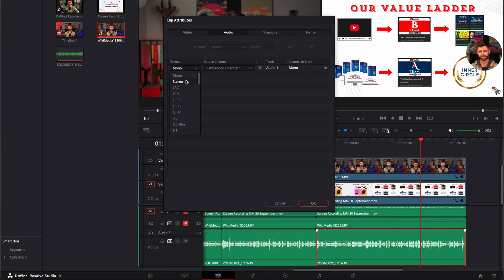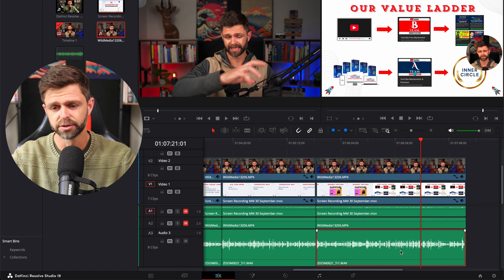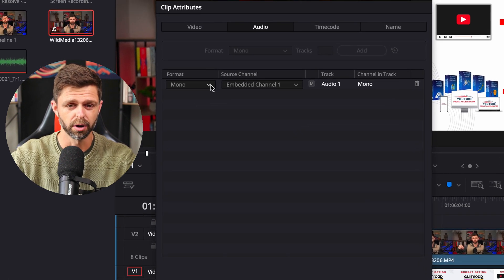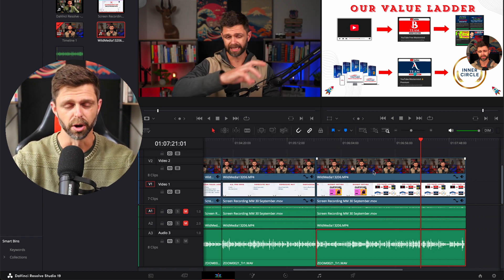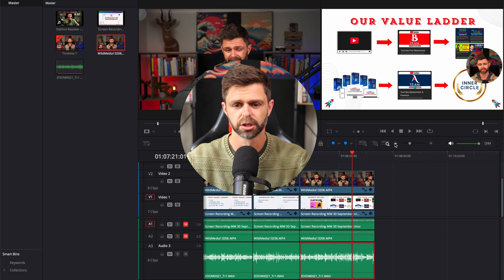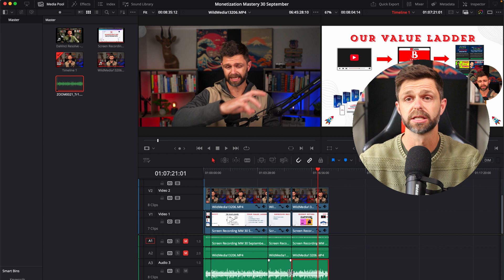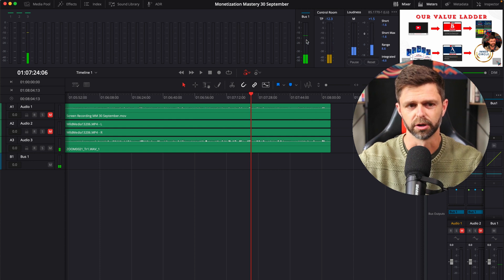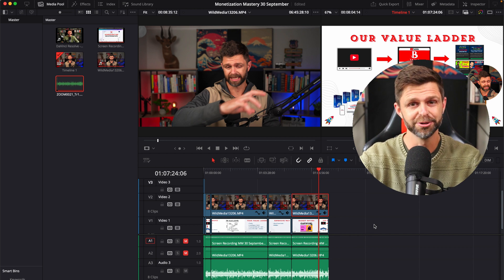Left Ear Only Audio FIX in Davinci Resolve 19 - Mono to Stereo Tutorial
In this video Karl takes you step by step through How to Left Ear Only Audio FIX in Davinci Resolve 19 Mono to Stereo Tutorial